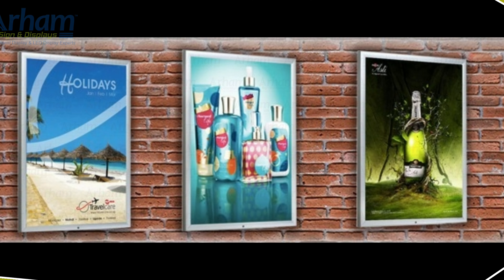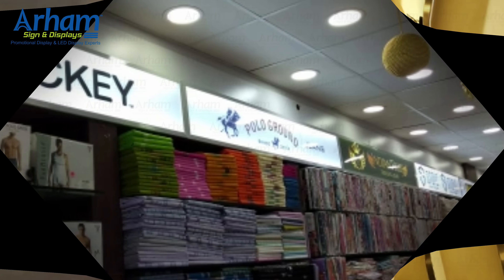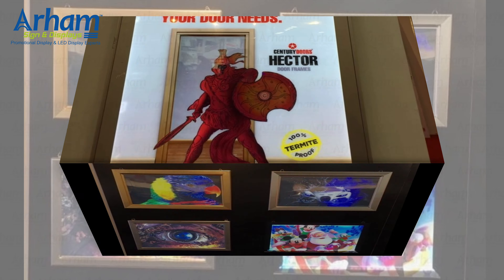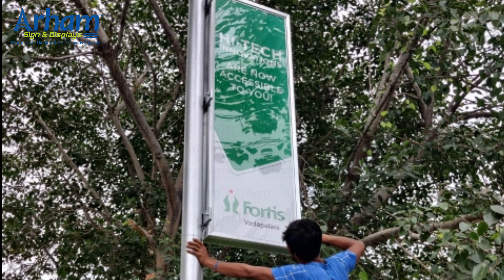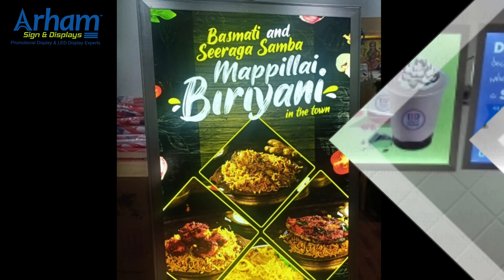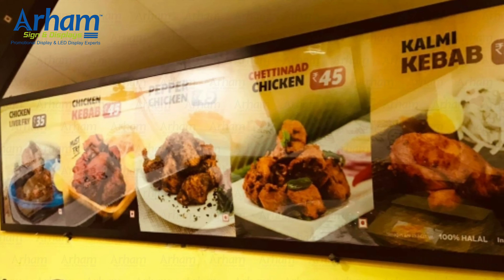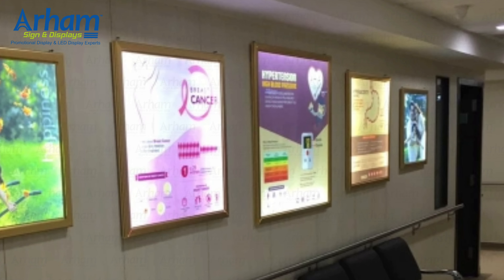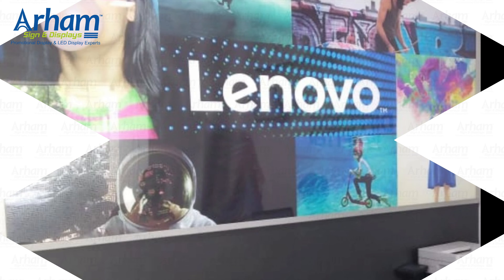LED Clipon Frames , LED Display Boards by Arham World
We at Arham Sign and Displays, always bring you the best product at economical price. We don’t work on any minimum order quantity,you can order even one pc as well.

Please walk in to any of our showrooms located in these cities

 Chennai | Bangalore | Hyderabad | New Delhi | Mumbai | Coimbatore

Where you can experience the live demo of all the products